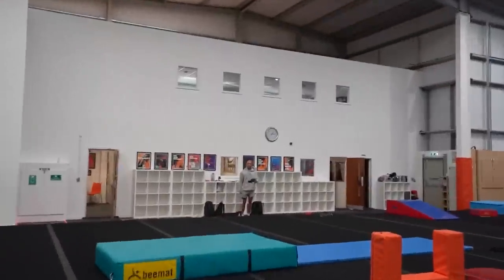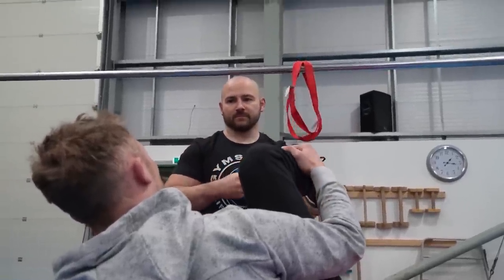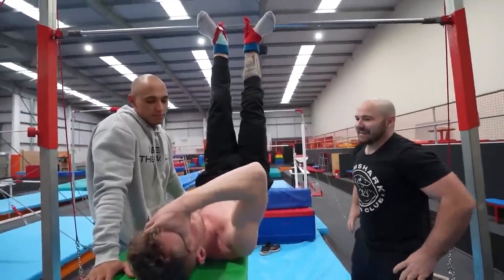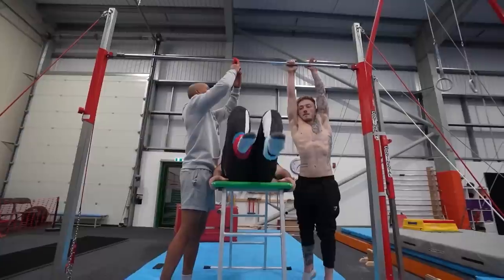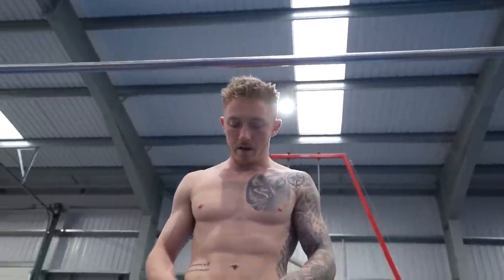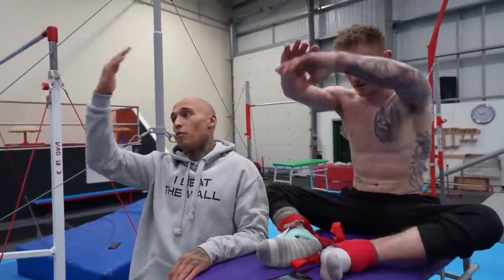He Did The World's Scariest TRUST FALL!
Would you try it? ... please don't 😯